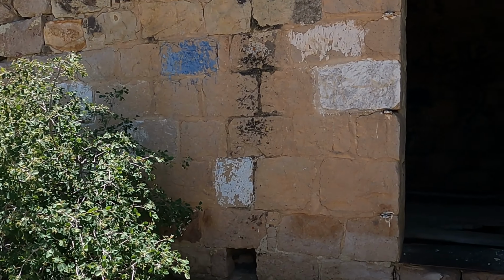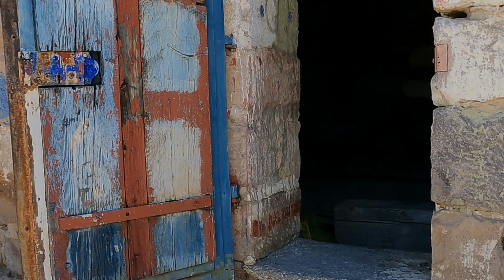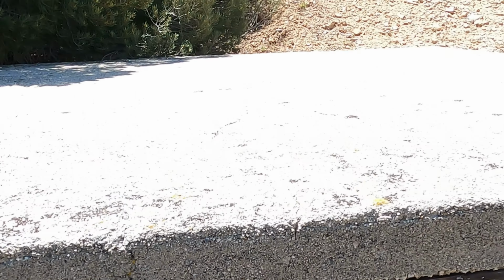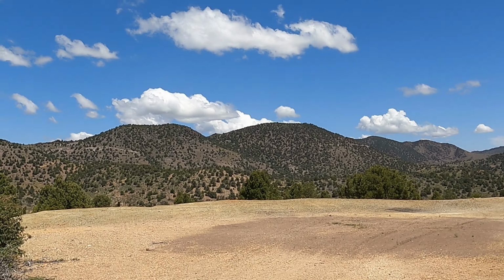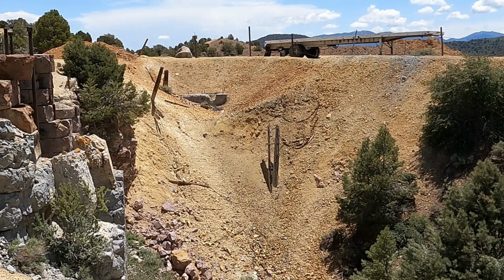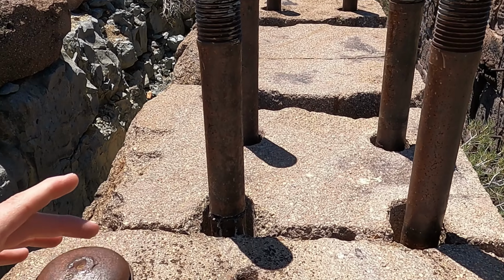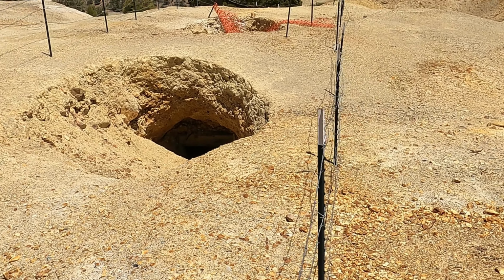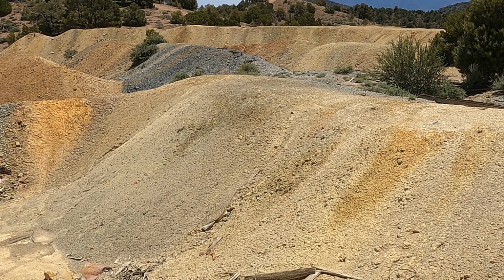Gold and Silver on the Comstock Via Drone - Drone Footage of the Comstock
An Outdoor adventure channel. Waterfalls, National Parks, State Parks, mines, caves, lakes, forests, hot springs, hiking, and camping. A father and daughter channel.
A trip in Lyon and Storey counties to see the Comstock via drone. Virginia City, Gold Hill, Devils Gate and Silver City along with their mines and mills are covered via drone.